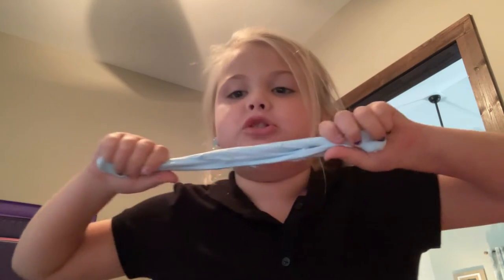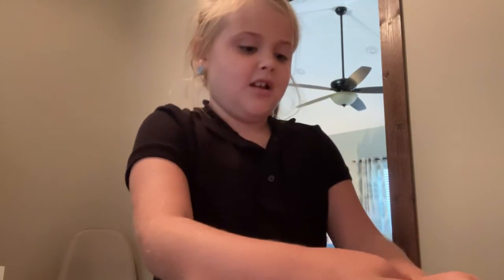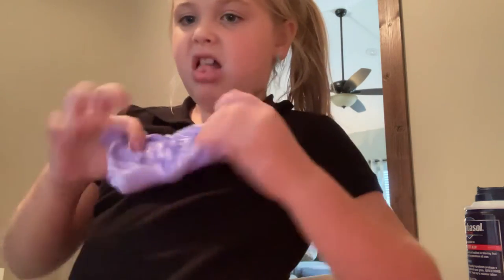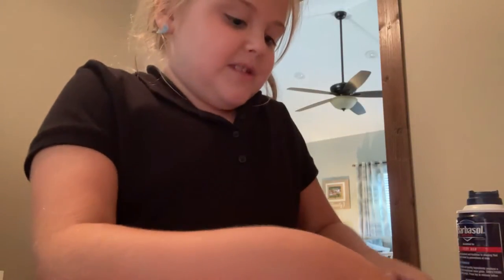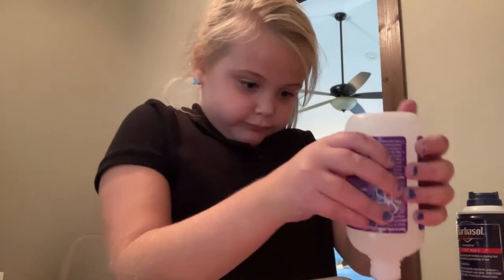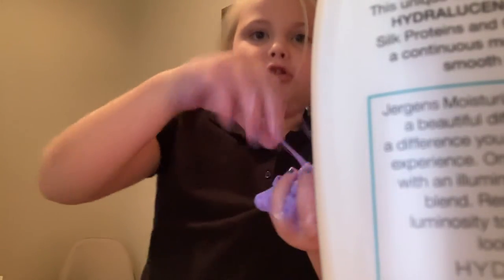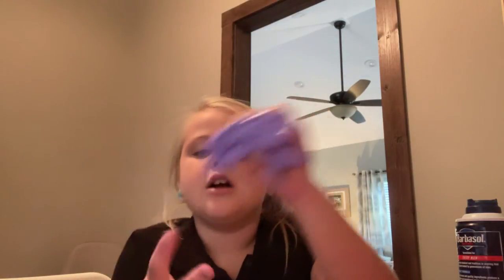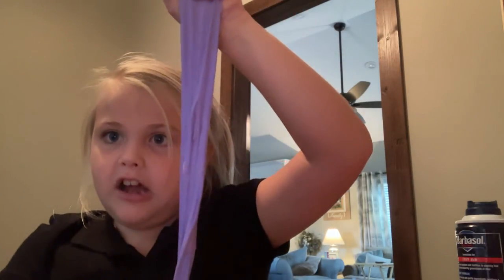September 23, 2022